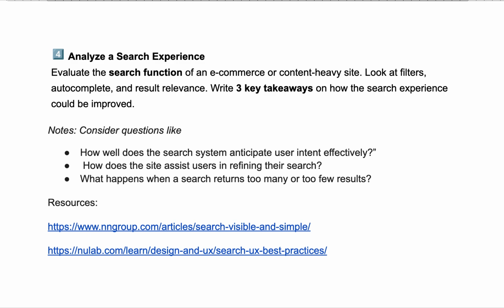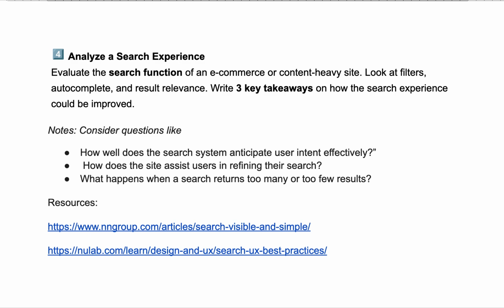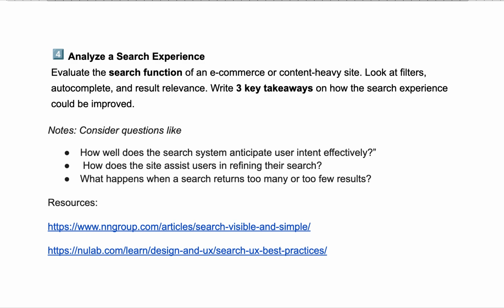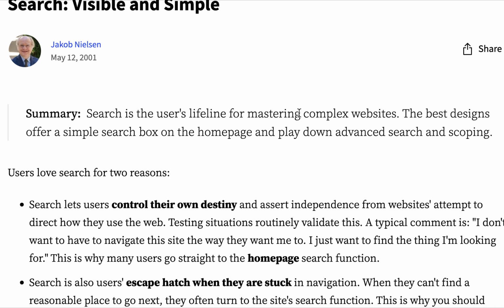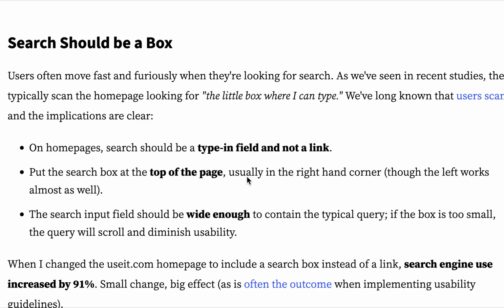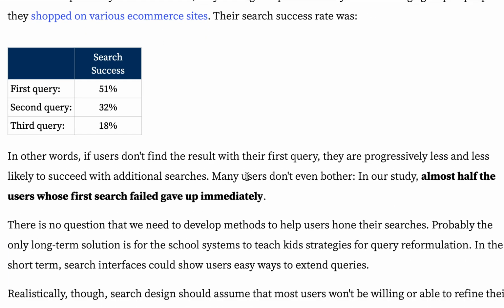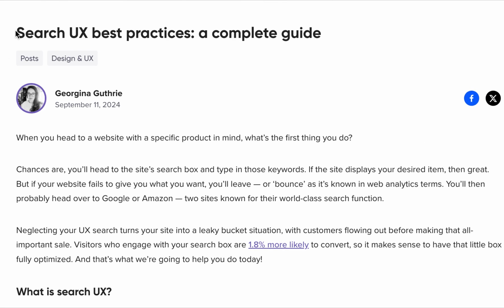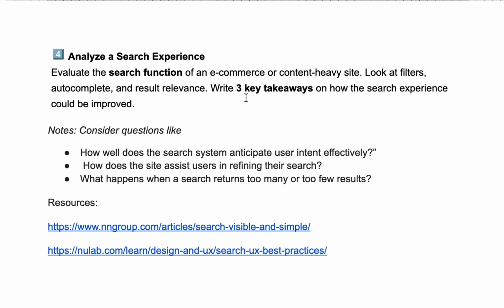Week 4 - Day 4 - Analyze a Search Experience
Evaluate the search function of an e-commerce or content-heavy site. Look at filters, autocomplete, and result relevance. Write 3 key takeaways on how the search experience could be improved.

Notes: Consider questions like

- How well does the search system anticipate user intent effectively?”
- How does the site assist users in refining their search?
- What happens when a search returns too many or too few results?